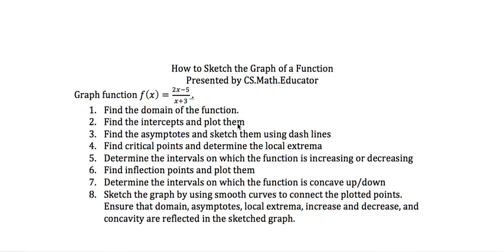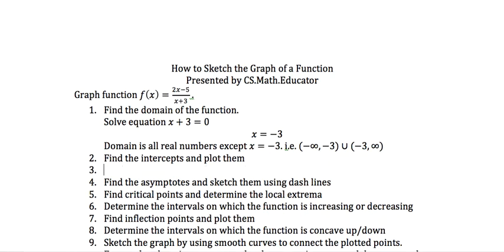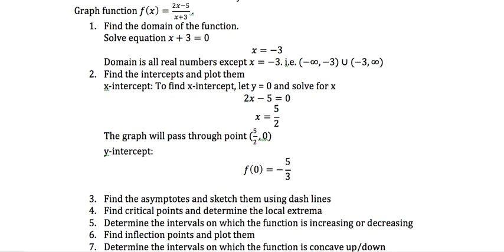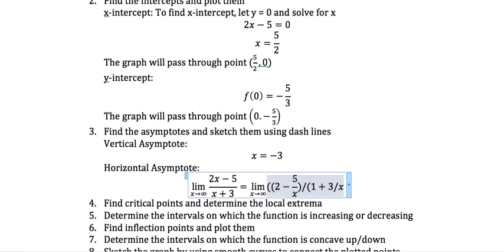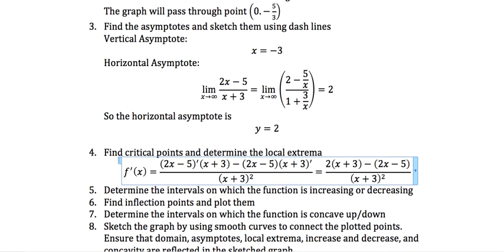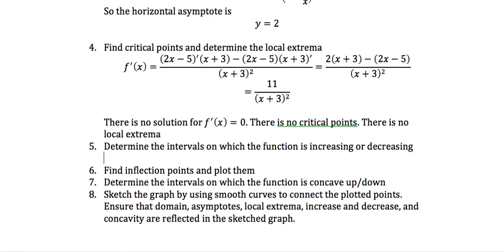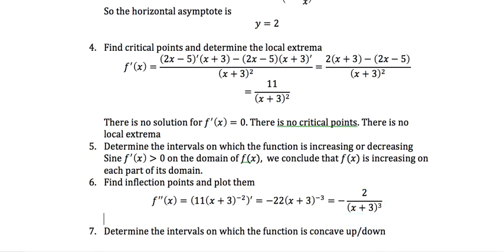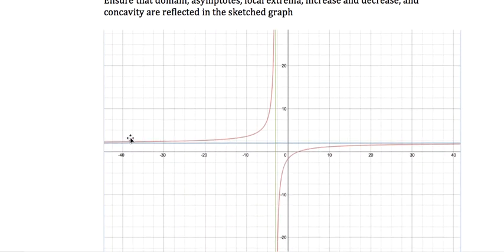How to Sketch the Graph of a Function